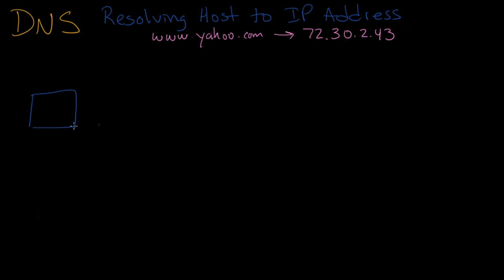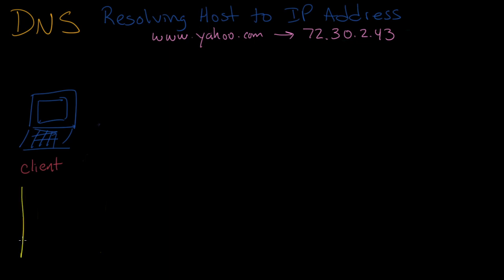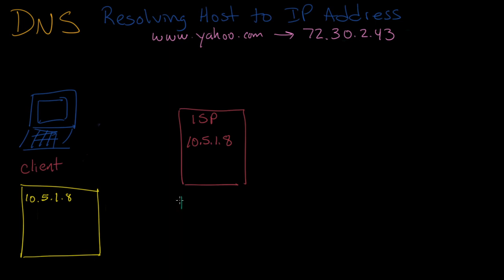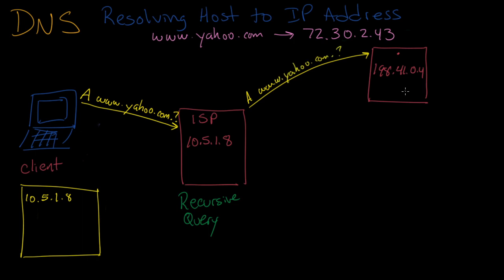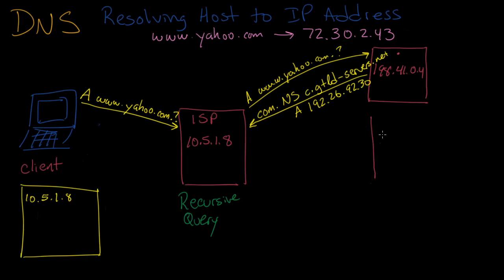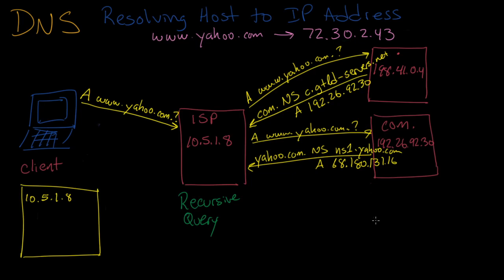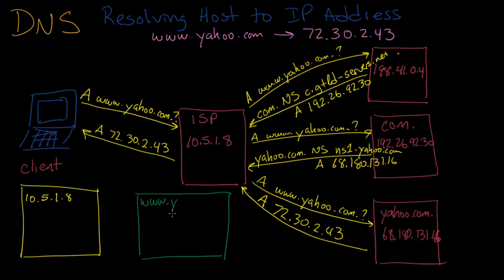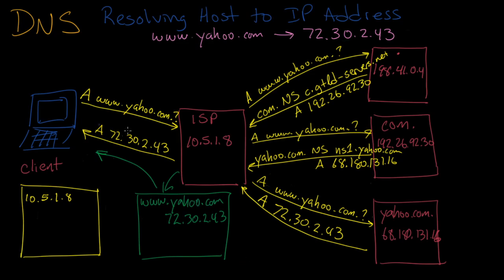DNS Resolution, Step by Step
When your computer needs to resolve a hostname (such as into an IP address, the domain name system goes through a series of steps to deliver the answer. This video shows you what goes on behind the scenes.